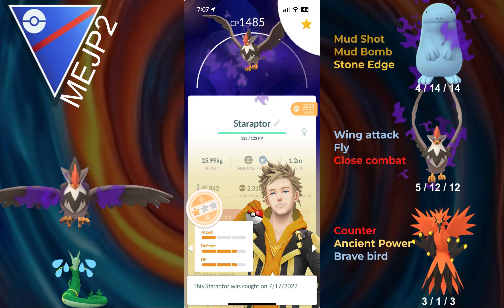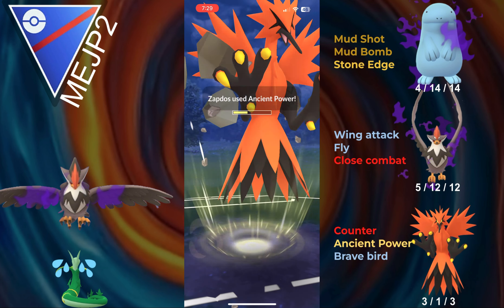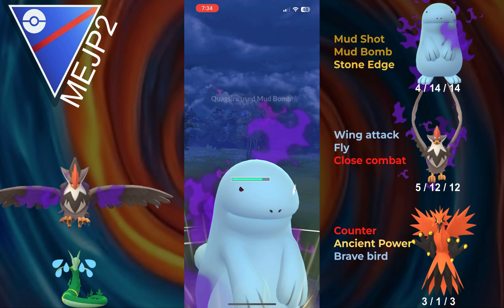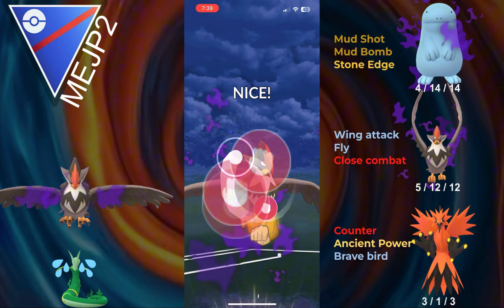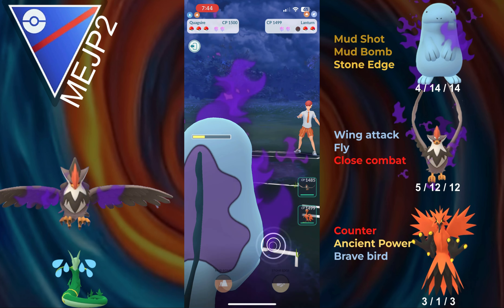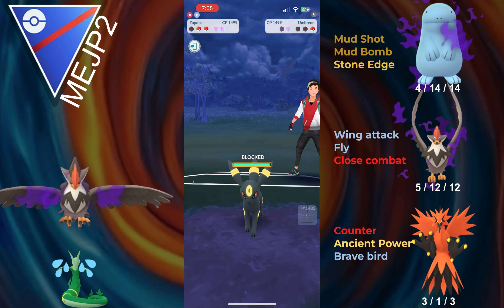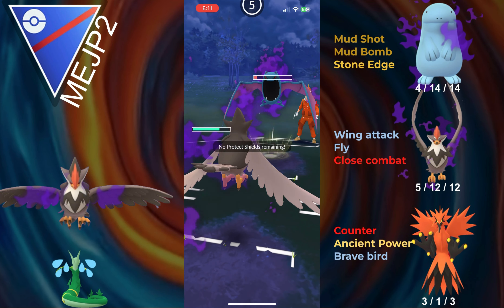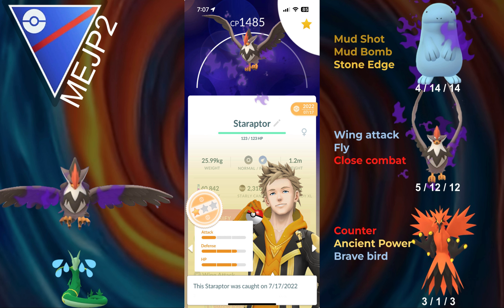How does shadow staraptor do with fly?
Pretty cool
0:39 battles start
14:29 outro

Some images in this video (Like the color swirl in the background) are generated with craiyon